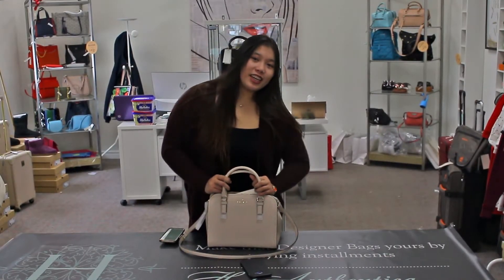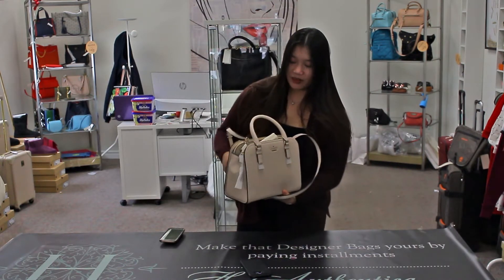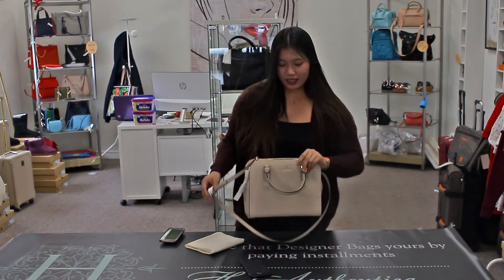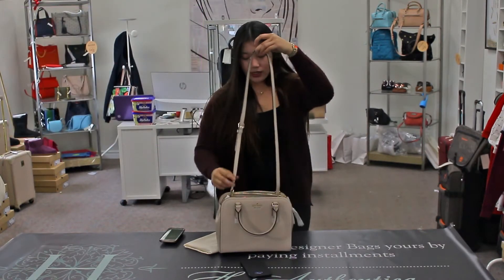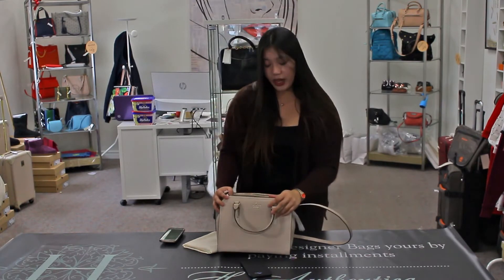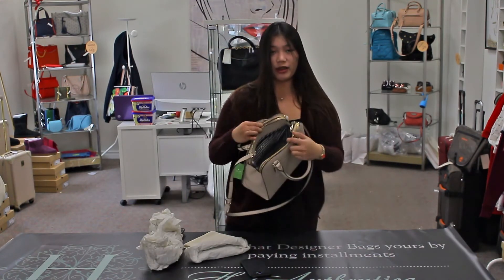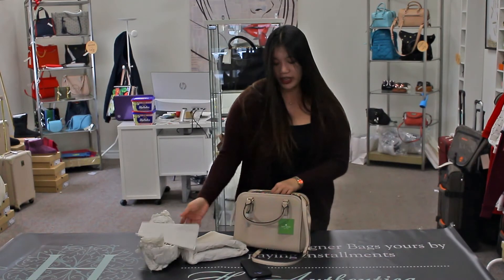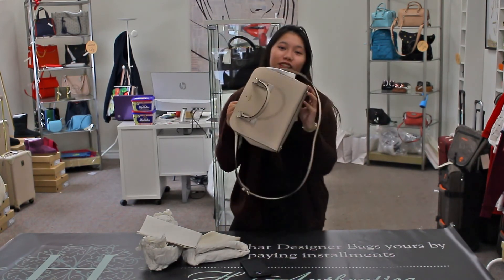Kate Spade Cameron Review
Here's another bag review to all the lovely ladies out there looking for a new bag to their collection!